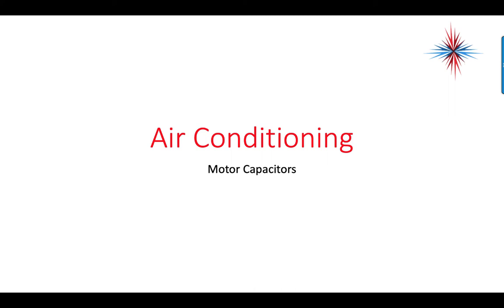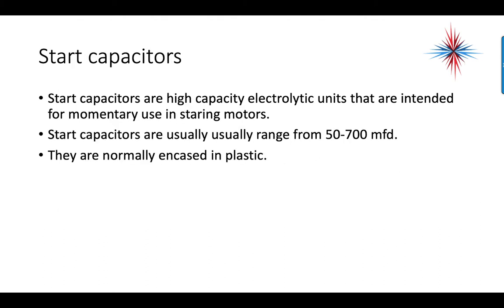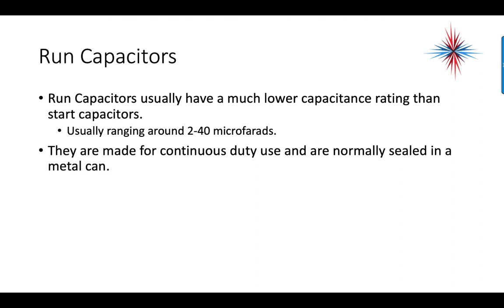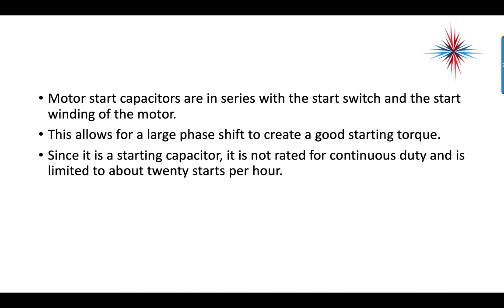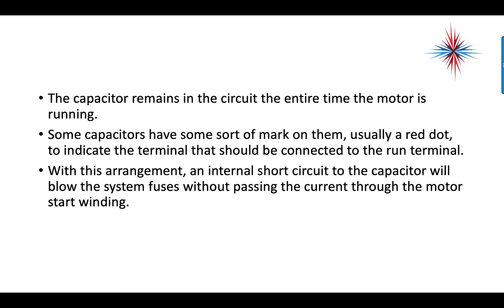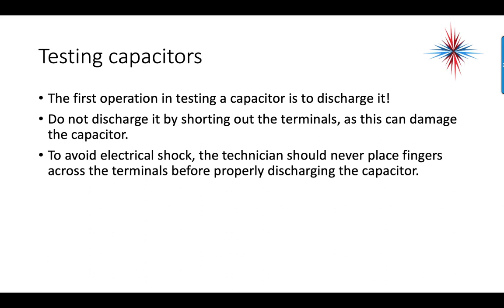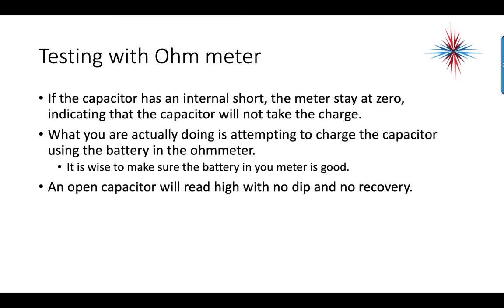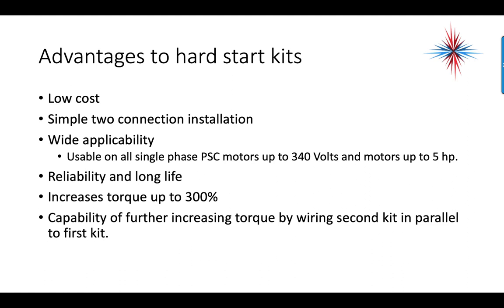Core Air Conditioning - Capacitors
Table of Contents:

00:00 - Air Conditioning
00:21 - Capacitor classifications
00:43 - Start capacitors
01:14 -
01:48 - Run Capacitors
02:26 -
02:51 -
04:04 -
05:06 -
05:43 -
05:49 - Testing capacitors
06:24 -
07:06 - Testing with Ohm meter
07:44 - Testing with Ohm meter
08:13 - Testing With Capacitance Tester
08:39 - Testing With Capacitance Tester
08:55 - Testing under Load
09:33 - Testing under load
10:37 - Testing under load
11:32 - Hard start kits
12:07 -
12:19 -
12:31 -
13:04 -
13:37 - Advantages to hard start kits